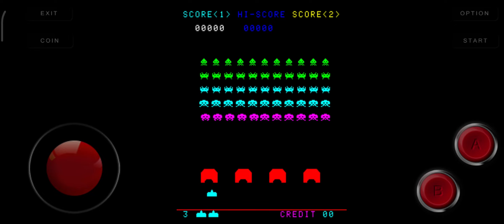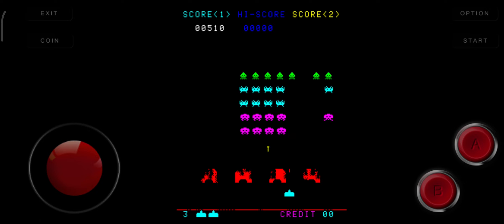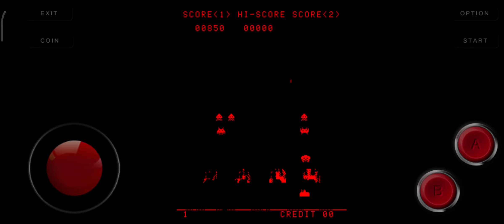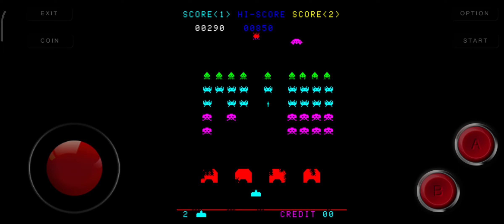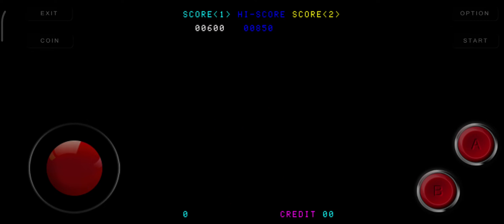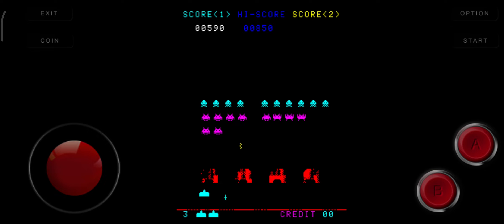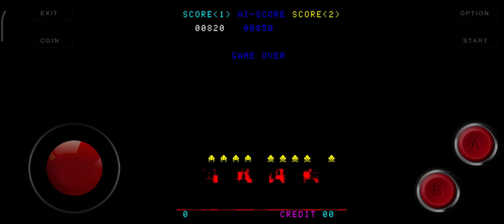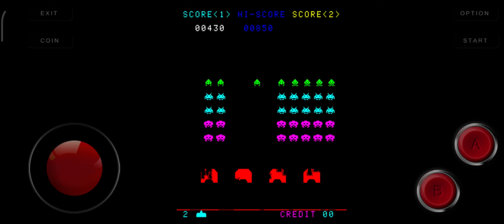Let's Play | Space Invaders, 1978 (Arcade, MAME4Droid) | w/Commentary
Short gameplay of the original Space Invaders, released in 1978 for arcades. Played on MAME4Droid, an arcade emulator for Android.

Phone specs:
Xiaomi Redmi Note 12S
CPU: MediaTek Helio G96 Octa-core Max 2.05Ghz
RAM: 8+4GB
Android 13
MIUI 14.3.0